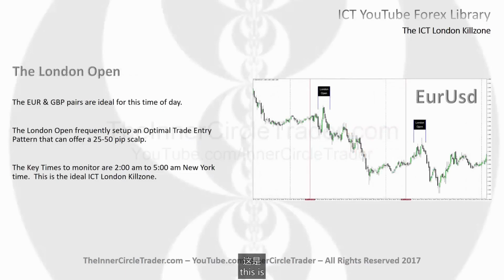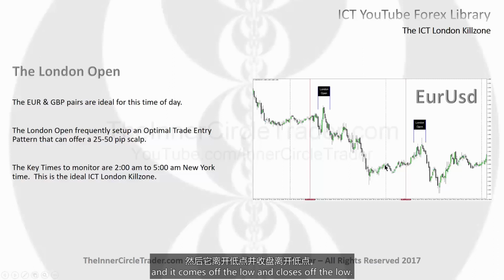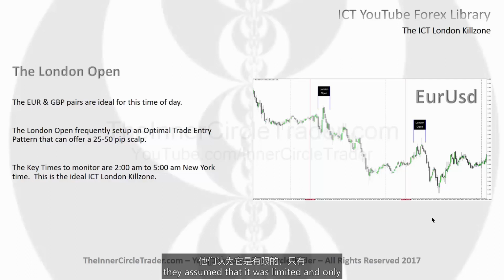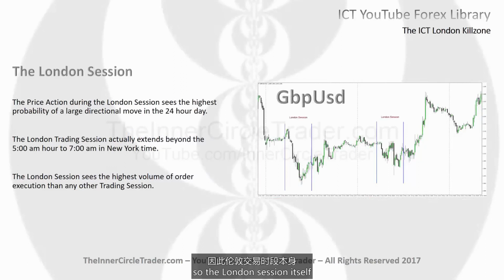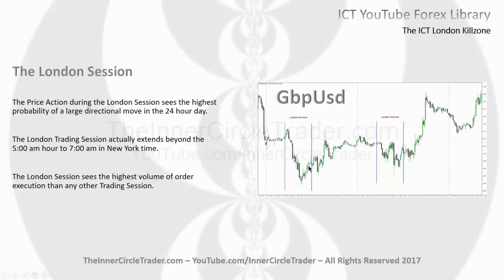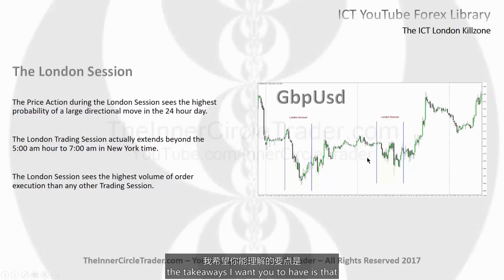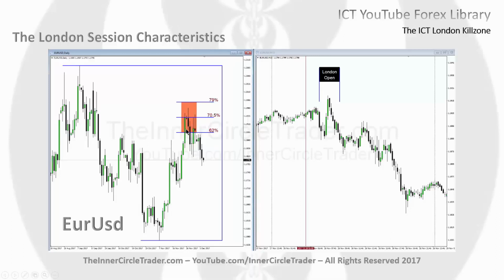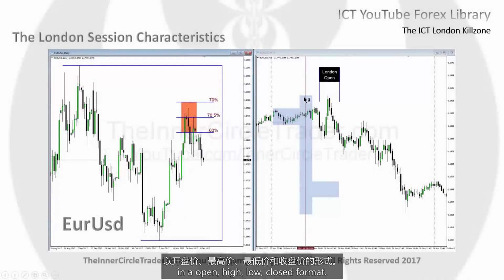倫敦時區殺戮區-入門 Ep 5